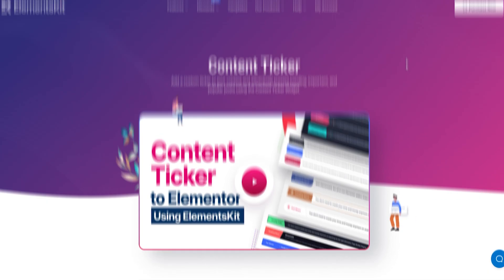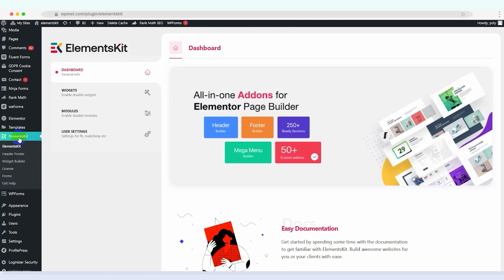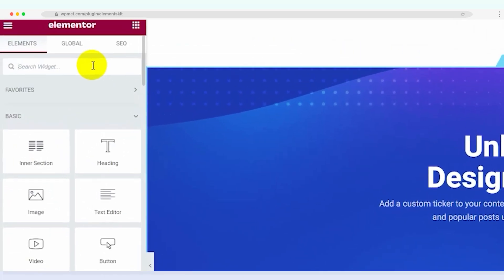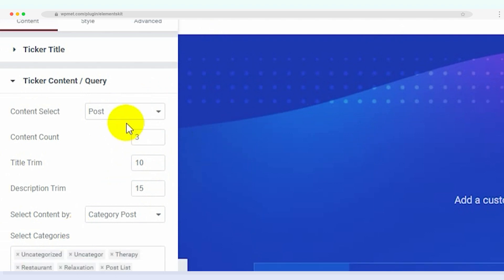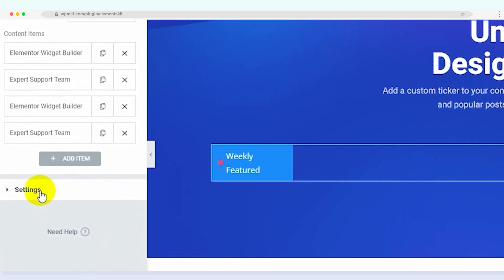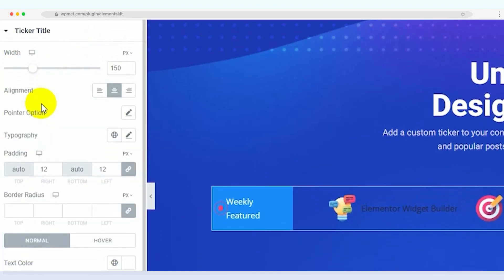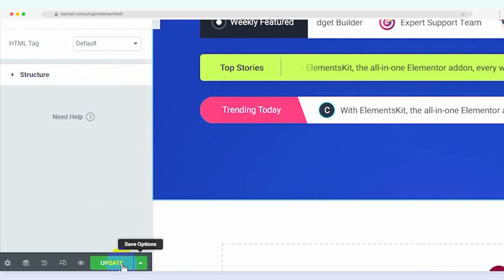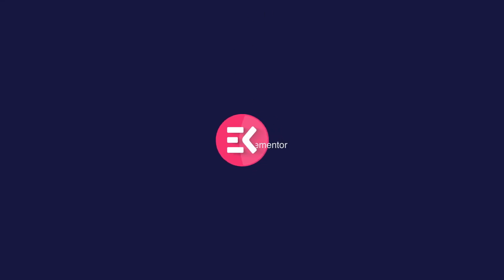ElementsKit’s Content Ticker Widget | Design Popular and Trending posts using ElementsKit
ElementsKit’s Content Ticker widget is an innovative tool that allows you to present your popular and trending posts in an eye-catching way.

Now, you can beautify your website content or posts using the excellent “Content Ticker” widget of ElementsKit. So, look no further! Go through the complete tutorial to beautify your content leveraging the ElementsKit’s Content Ticker widget.

Timestamps

00:00 Introduction
00:25 Designing Content Ticker
02:32 Conclusion